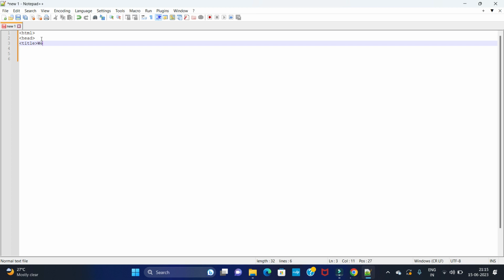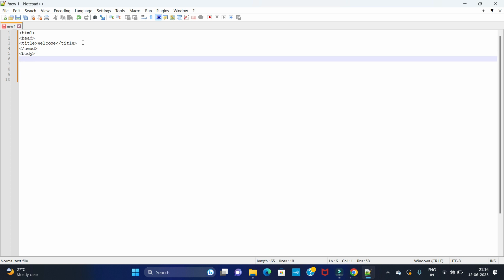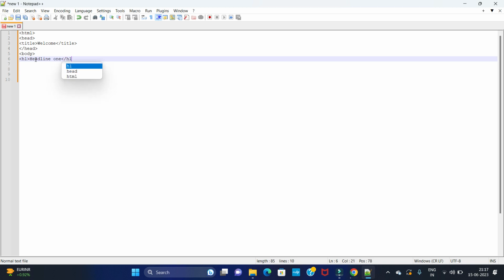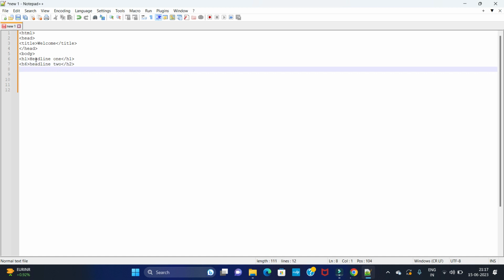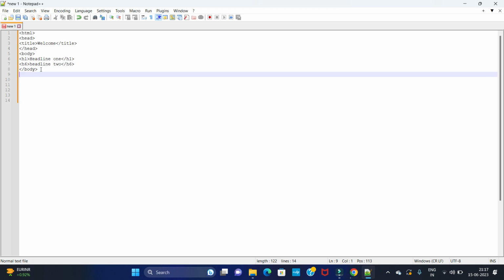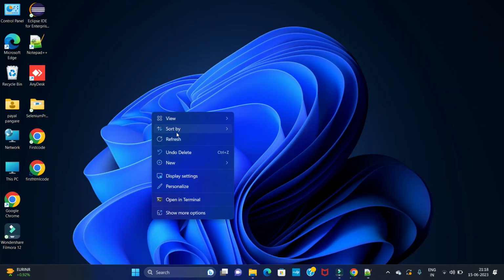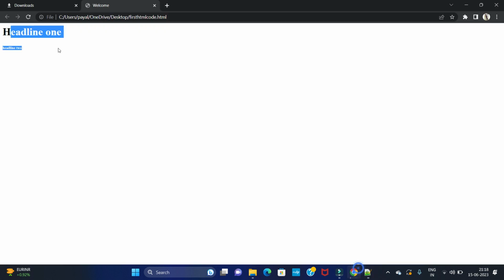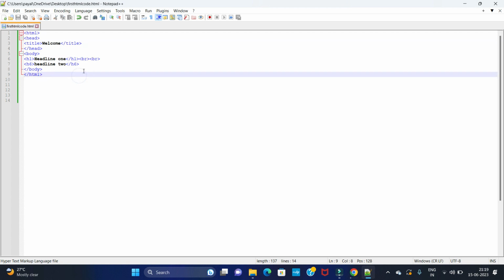How to Run HTML code on Notepad and Notepad ++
n this video, we’re unlocking the secrets of running HTML code using Notepad and Notepad++. 💻 Whether you're a beginner or just refining your skills, we’ll walk you through step-by-step on how to write, save, and execute your HTML with ease! 📜✨

Don’t worry if you’re just starting: our clear instructions make it simple and fun! 🔥 Learn the differences between Notepad and Notepad++, and discover pro tips to boost your coding productivity.